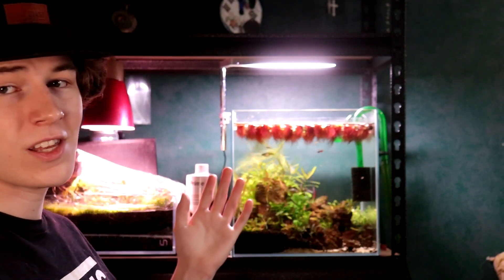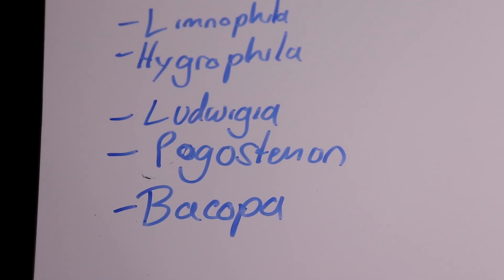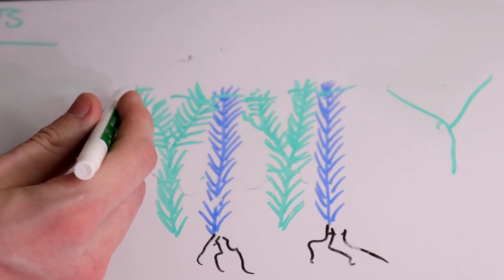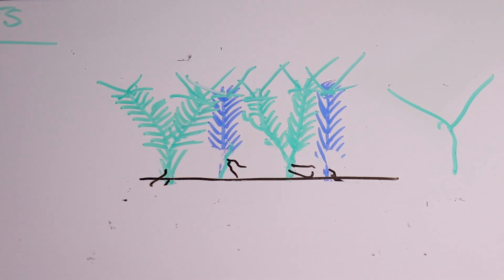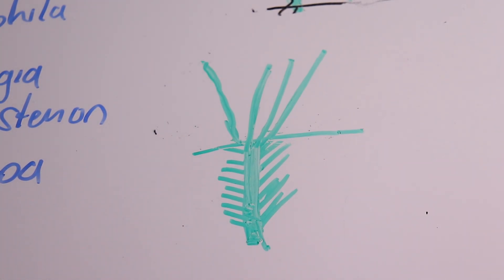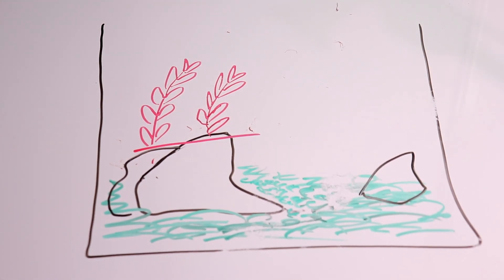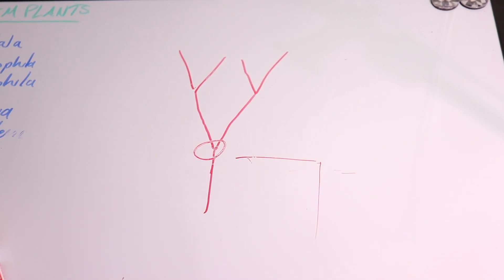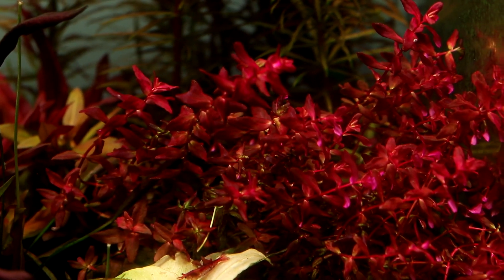How To Trim Stem Plants: Planted Tank science #4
In This video I go over the thought process that goes into trimming my stem plants. There is no right way to do it this video is a run through of different scenarios that teach you about different outcomes of trimming plants. You can apply these whether you just want really dense plant growth or if you want to propagate your plants more in your tank.